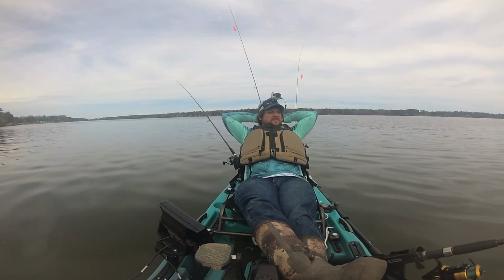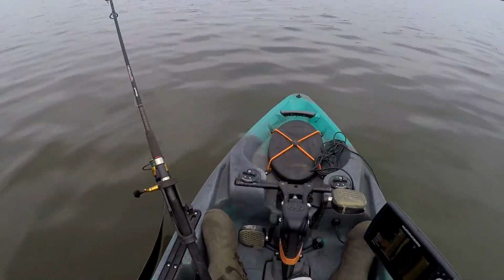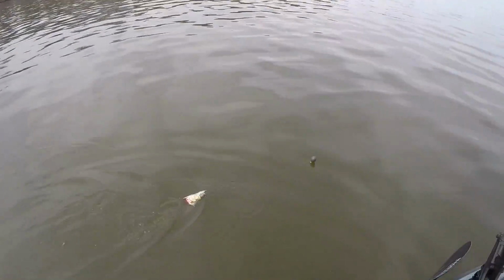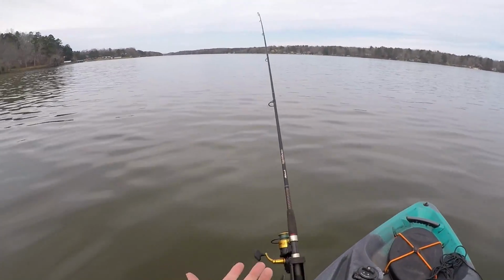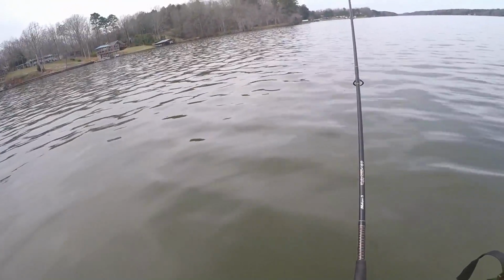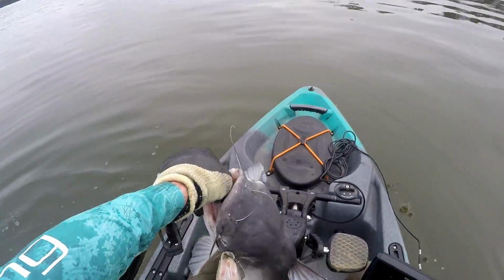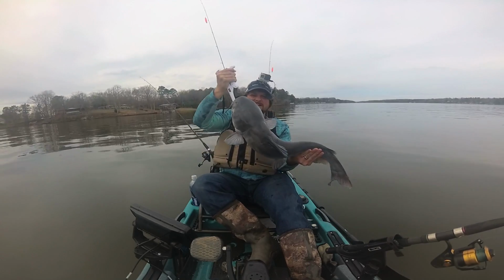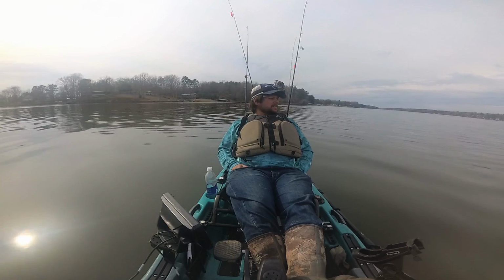Blue Catfish in the Kayak on Lake Jordan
After catching the first Skipjack Herring of the year, I moved on to catching the first Blue Catfish of the year. I anchored my kayak down on Alabama's Jordan Lake just in front of Blackwell Slough and waited for the fish to make their move.